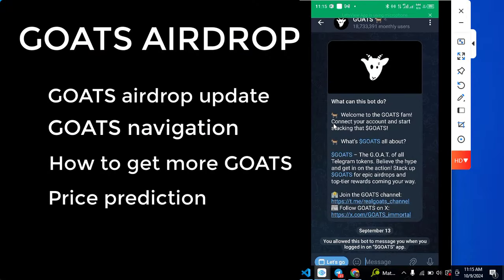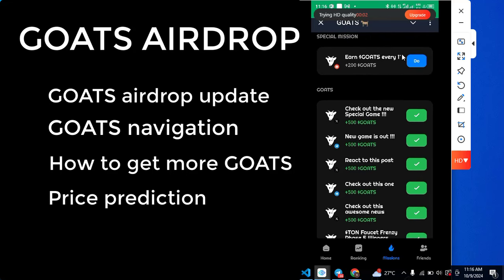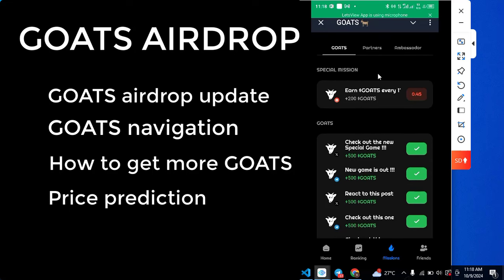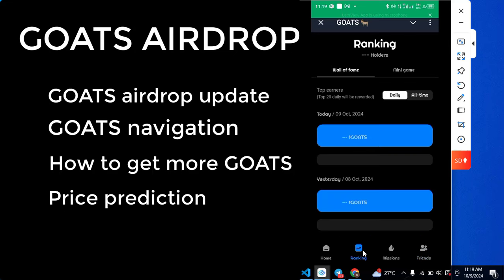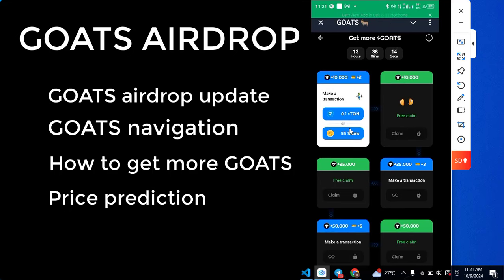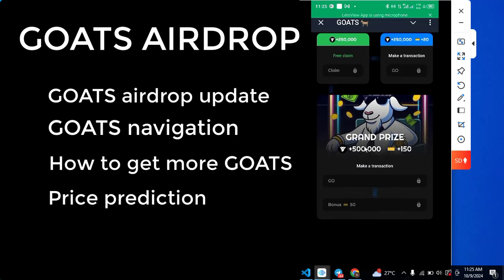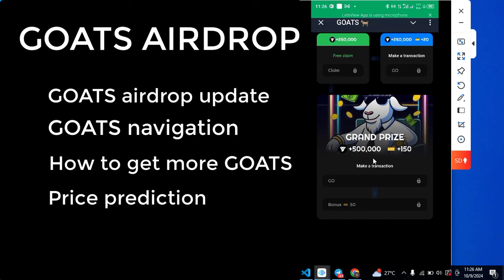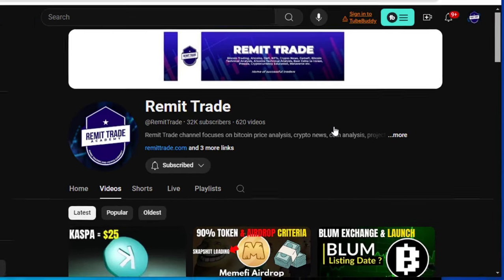GOATS Airdrop Listing Date + How To Earn/Get More GOATS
1. Goats airdrop update
2. Goats interface navigation
3. how to get more Goats
4. Goats price prediction
5. Goats mini games
6. etc

💰Join me on Bybit and get $600 in bonus

💰Join me on bitget and claim $6200 bonus from first deposit and copy trading

🔥☎️WHATSAPP/CALL☎️🔥: (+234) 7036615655 for intensive Cryptocurrency Training, Mentorship, Coaching, Collaboration, Signals, clarity and suggestion. Remit Trade have all it takes to help you become a successful investor/trader. Join us now.

HOME OF SUCCESSFUL TRADERS/INVESTORS.